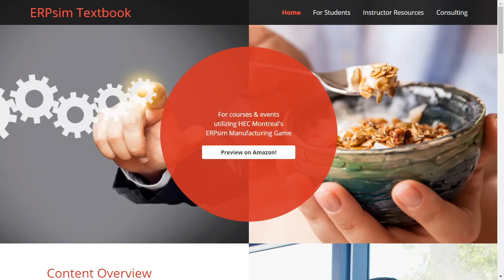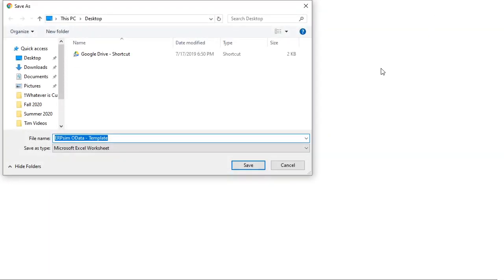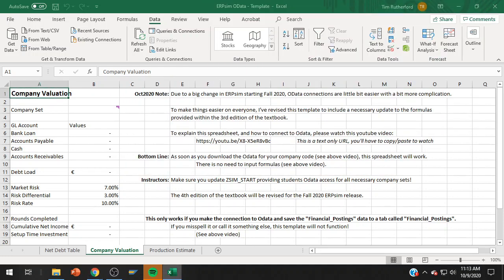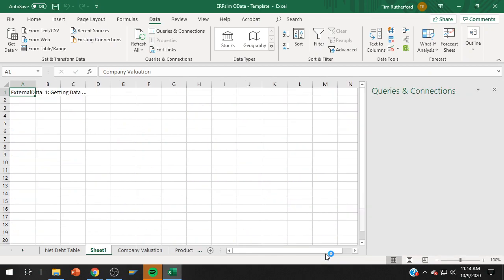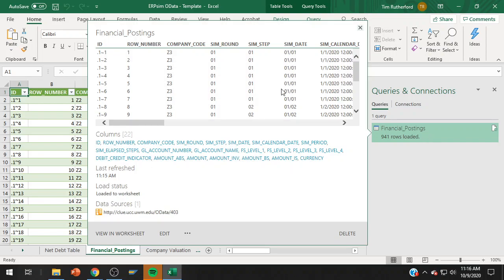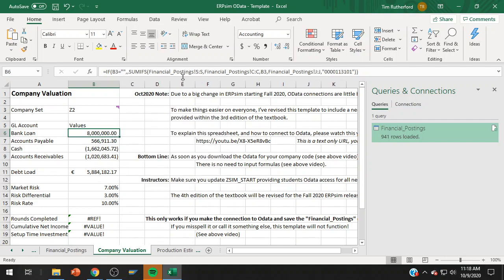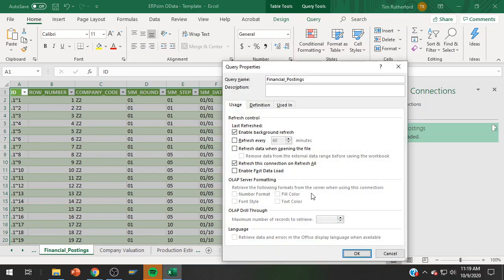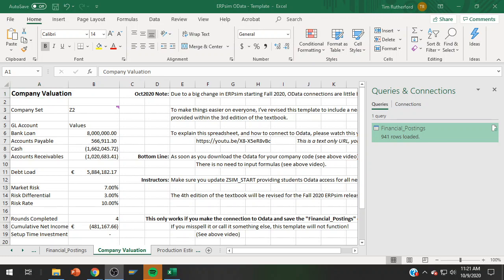ERPsim - Fall 2020 OData Update